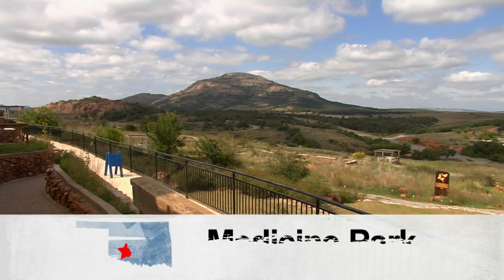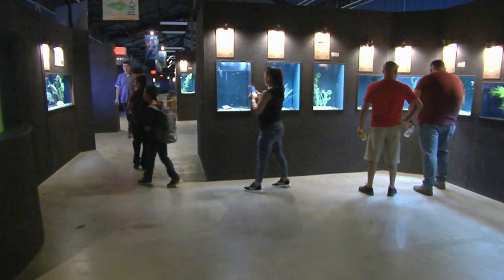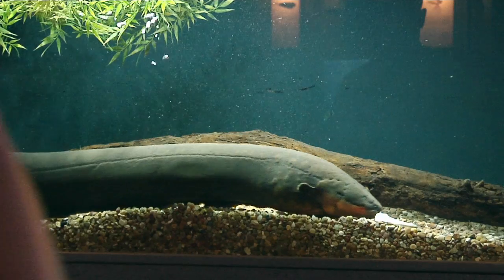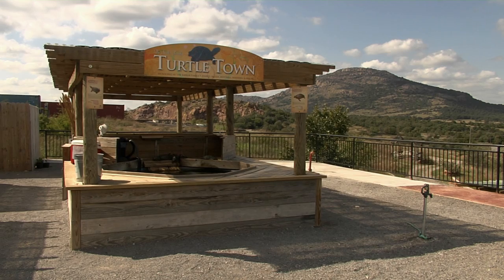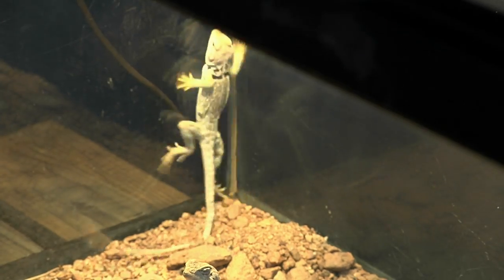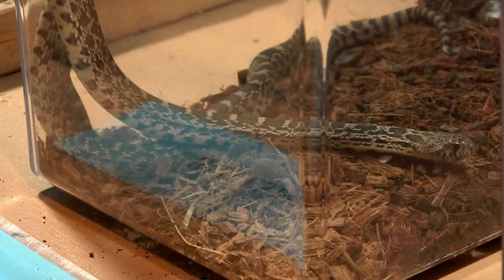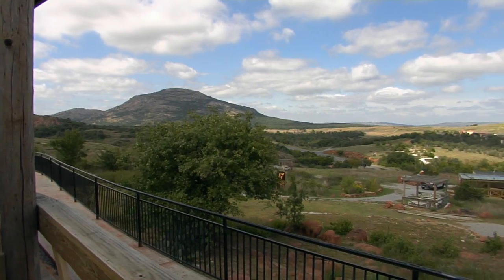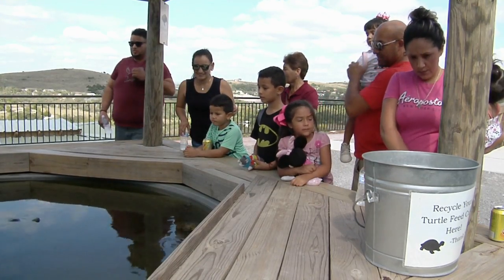Medicine Park Aquarium & Natural Sciences Center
Southwest Oklahoma has another wonderful reason for you to visit soon! The Medicine Park Aquarium & Natural Sciences Center is a world class attraction where you will see over 70 fish exhibits and something extra fun called Turtle Town where kids can feed the turtles. This is an eight acre sit showcasing exotic freshwater and marine displays! Outdoor exhibits such as the botanical garden are relaxing. Science education for folks of all ages can be found at the Medicine Park Aquarium & Natural Sciences Center.